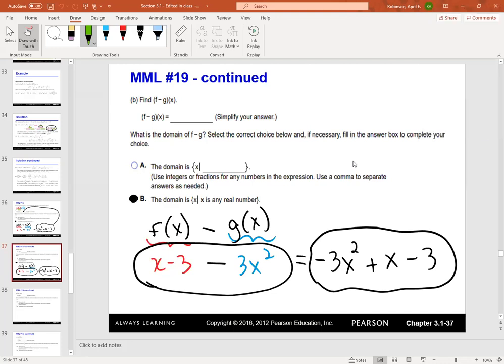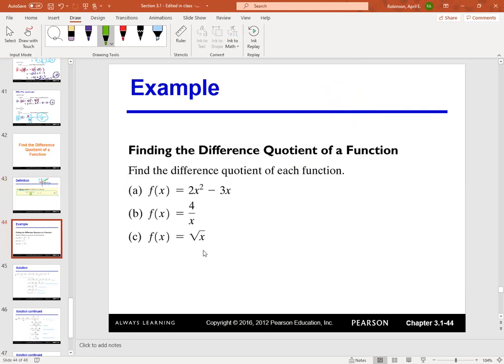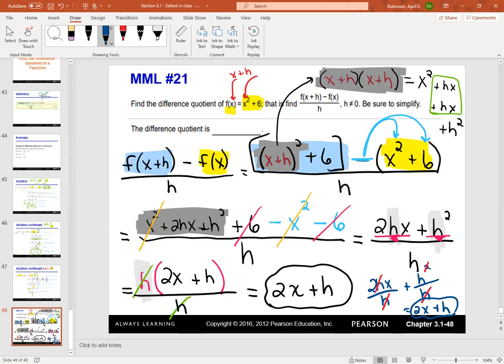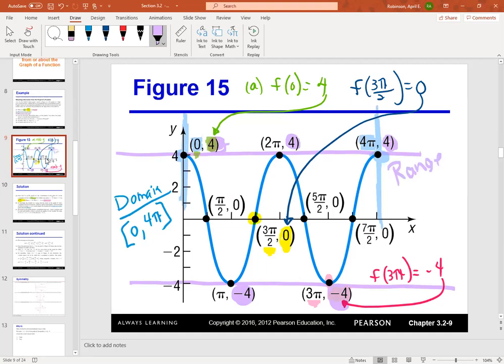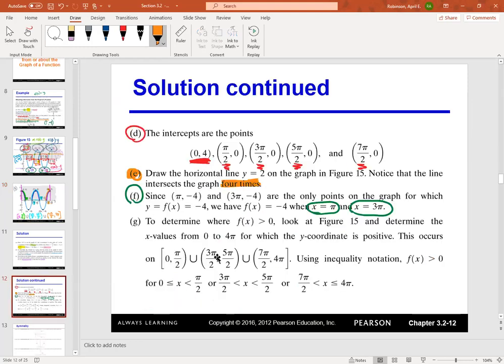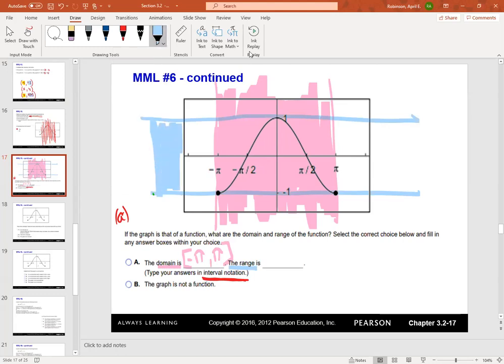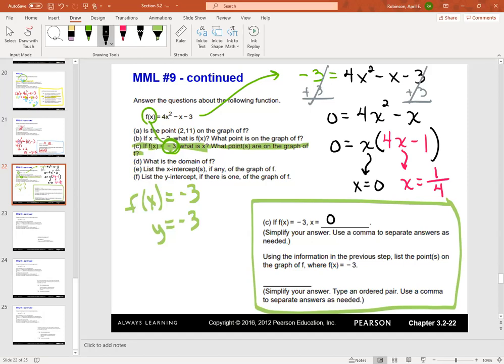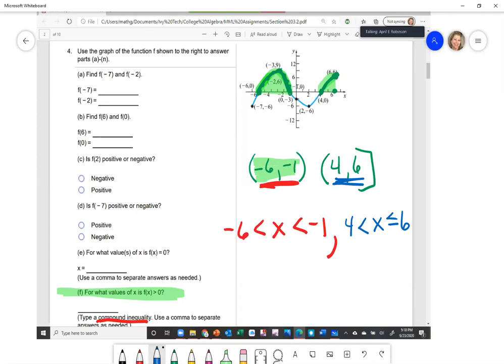9 24 2020 Lecture MAT 136